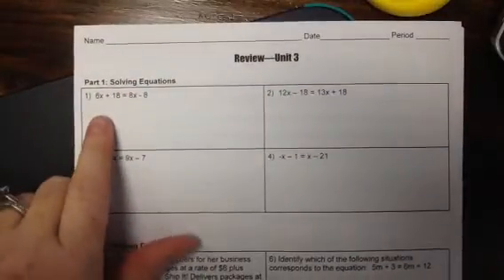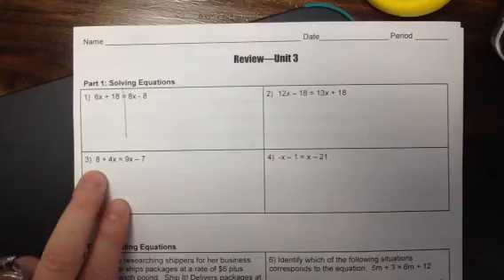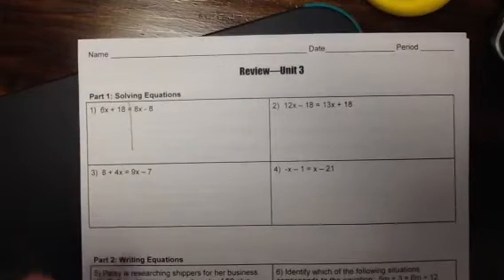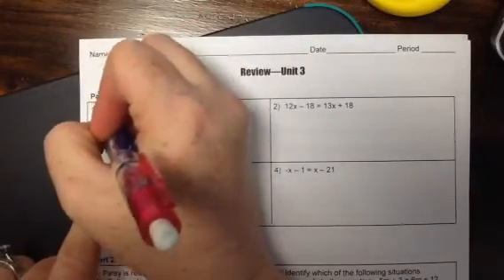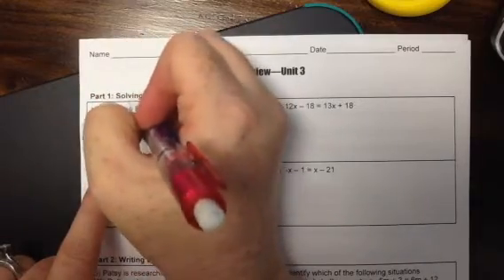Unit 3 Review Part 1